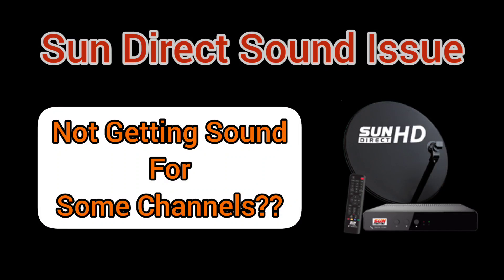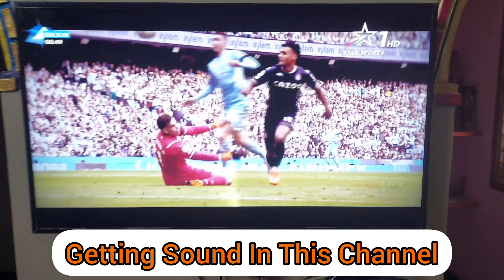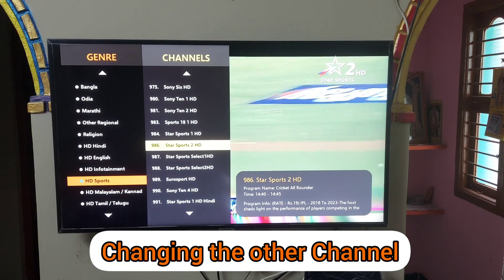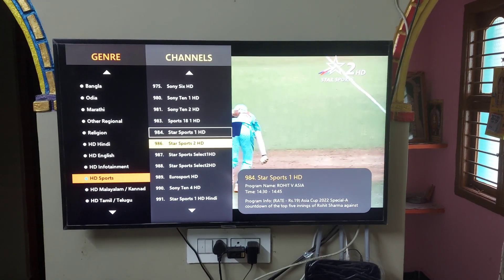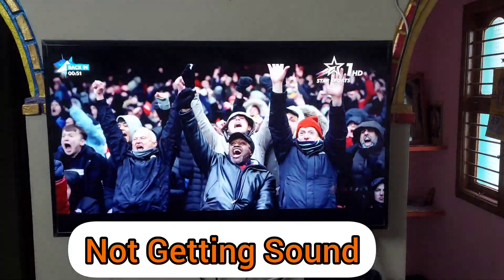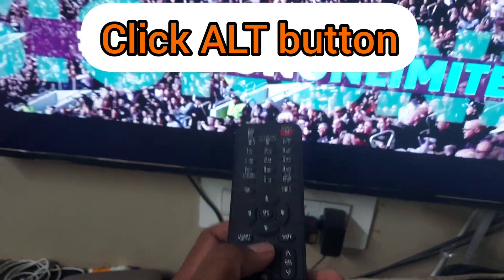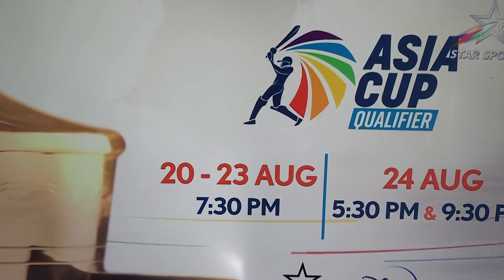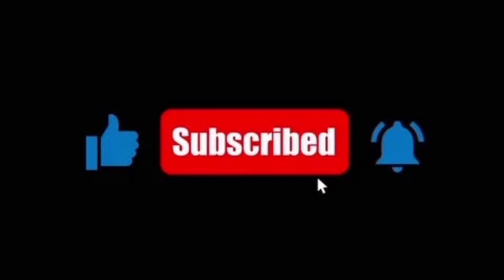Not Getting Sound For Some Channels in Sun direct??| Sun direct DTH Sound issue